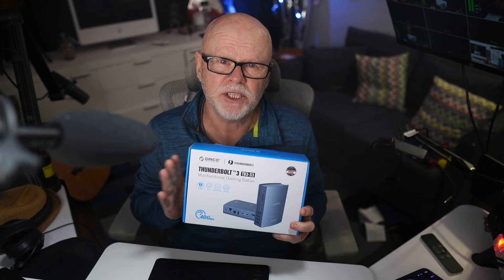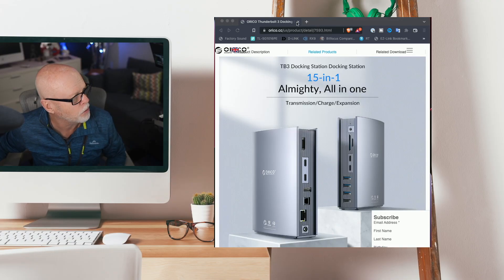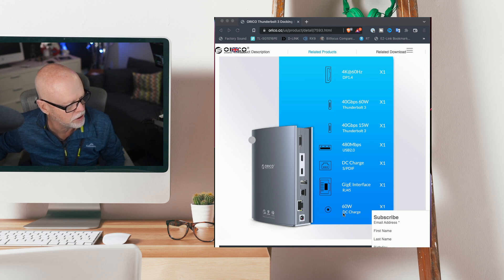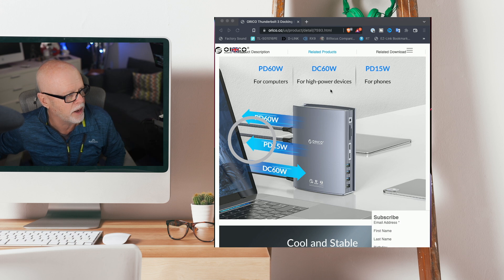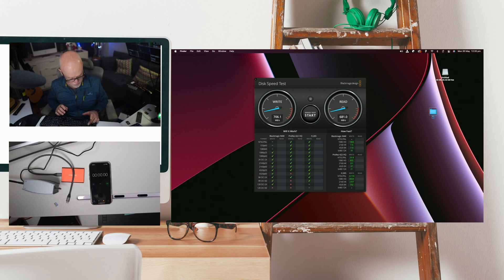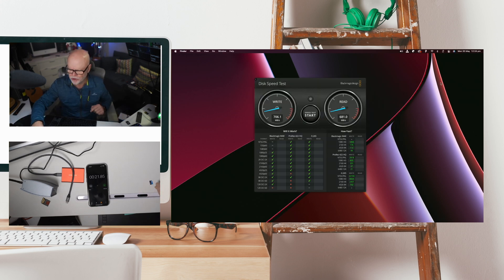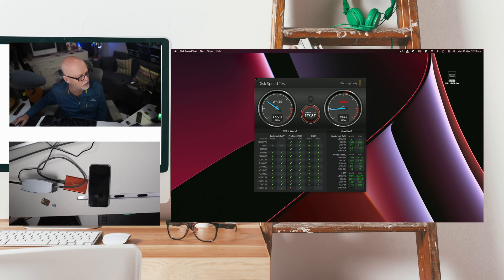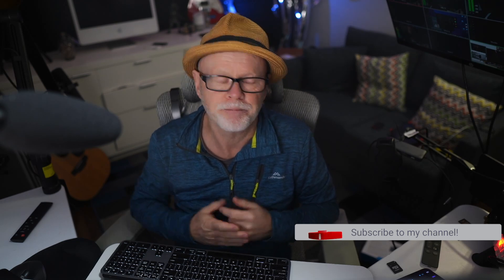Apple M1 Mac & Windows 15 Port Thunderbolt Hub That Does Not Break The Bank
I discuss and demonstrate the ORICO Thunderbolt 3 TB3-S3.
It's amazing for the cost compared to other Thunderbolt Hubs

Code  2OM5WDJOJJ11  $80 discount
Valid From:5.27-6.7
Amazon US
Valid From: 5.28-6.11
Amazon AUS